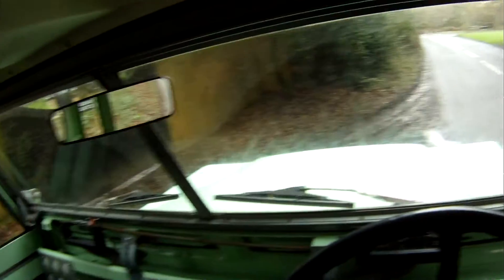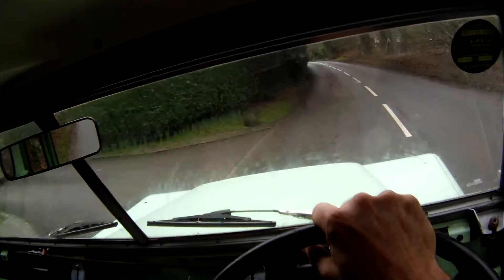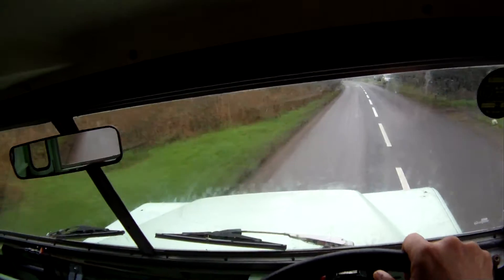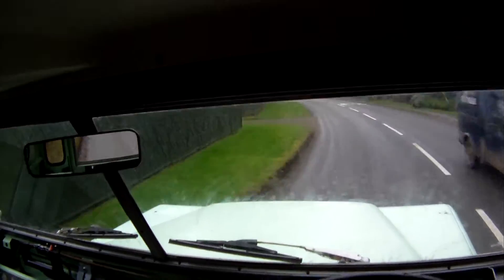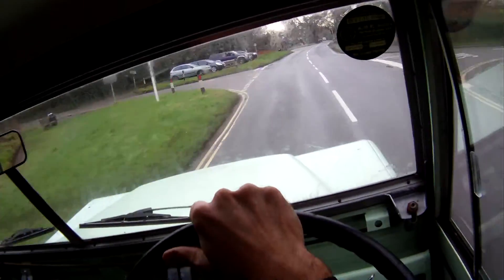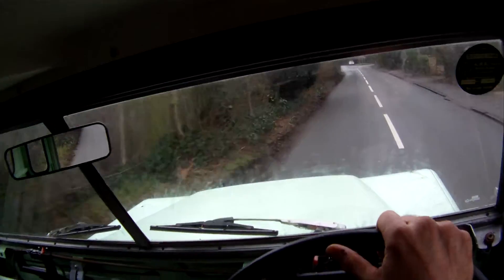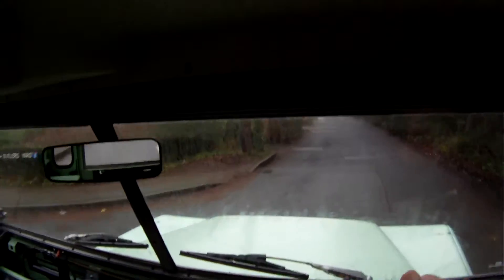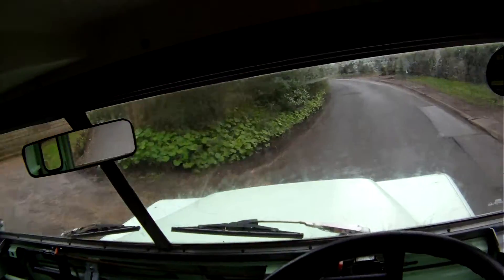land rover series 2a 88in hardtop for sale in action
motodrome land rover series 2a 88in hardtop for sale in action